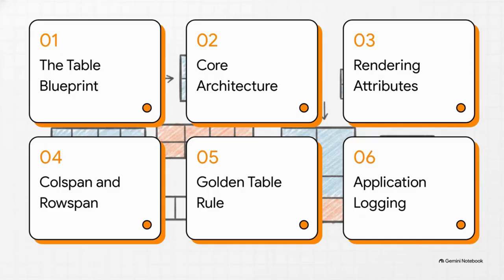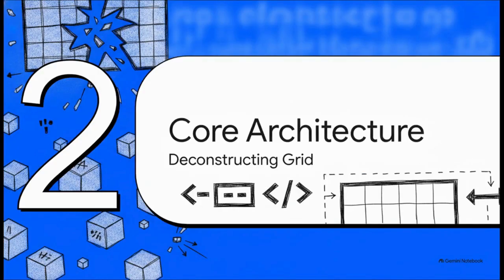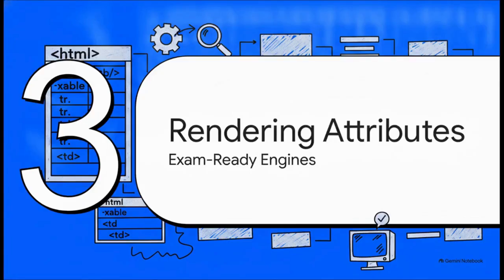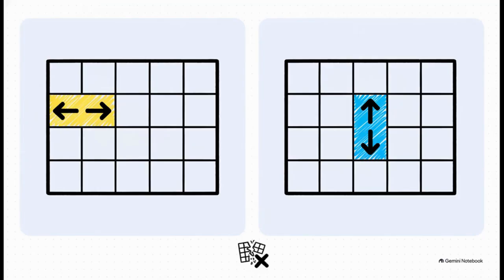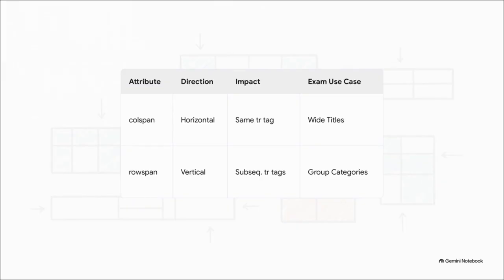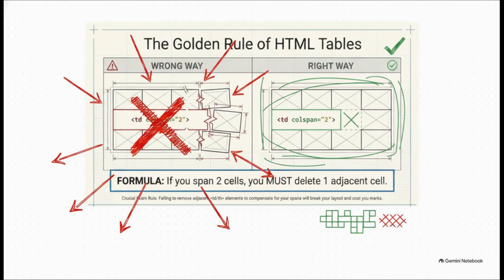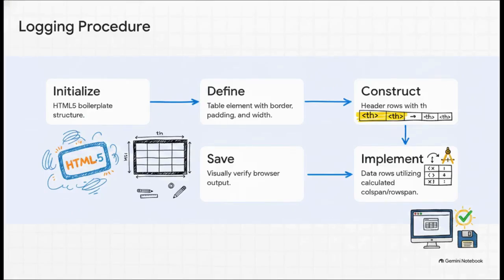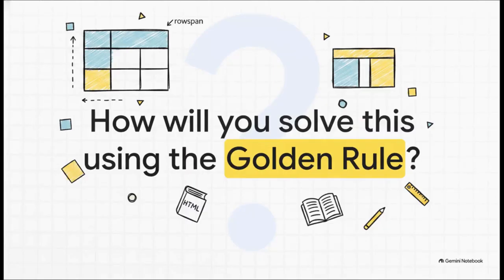O Level M2-R5 Live Practical | Day 04: HTML Tables & Cell Merging (Colspan & Rowspan)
🚀 Day 04/50 | O Level M2-R5 Practical Challenge - Master HTML Tables, Colspan & Rowspan Merging! 💻🔥

Welcome to Day 04 of our 50-Day O Level M2-R5 (Web Designing & Publishing) Practical Series! 🎯
After mastering HTML Lists on Day 03, today we tackle one of the most essential and high-weightage topics in the NIELIT M2-R5 practical exam: HTML Tables and Cell Merging.

In today's practical session, you will learn:
✅ Core Table Tags Structure: TABLE, TR (Table Row), TH (Table Header), and TD (Table Data).
✅ Cell Merging Mastery: Horizontal merging using colspan and vertical merging using rowspan.
✅ Table Formatting Attributes: Borders, cell padding, cell spacing, alignment, and background colors.
✅ Semantic Table Partitioning: Structural layout using THEAD, TBODY, and TFOOT.
✅ Step-by-Step Portal Entry: Logging complex table code and procedures in the NIELIT online practical portal.

📌 Comment "Day 4 Complete - Target S-Grade!" and share your merged table output screenshot!